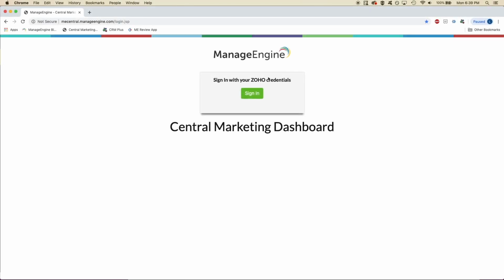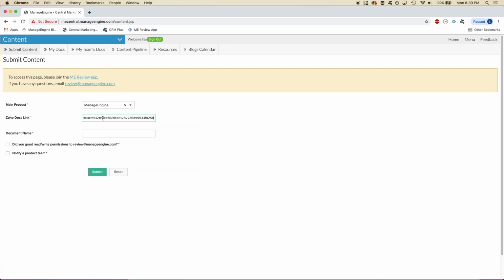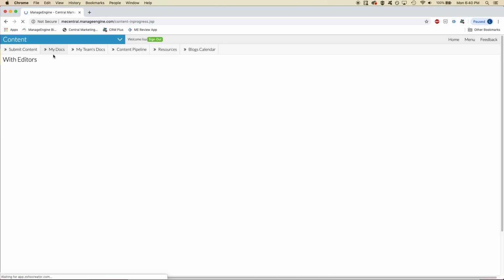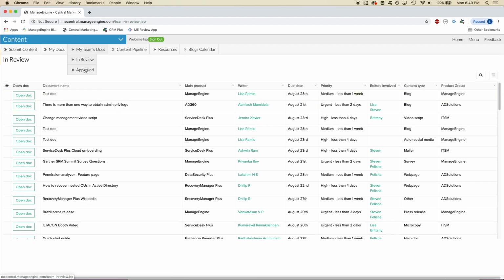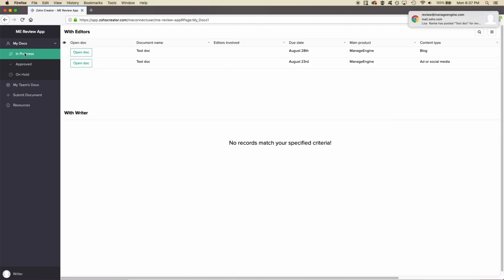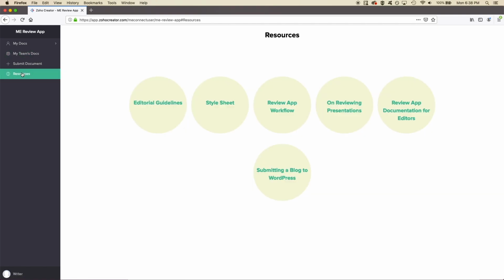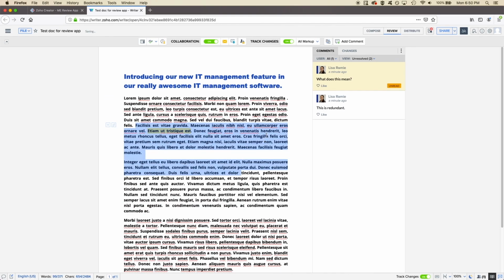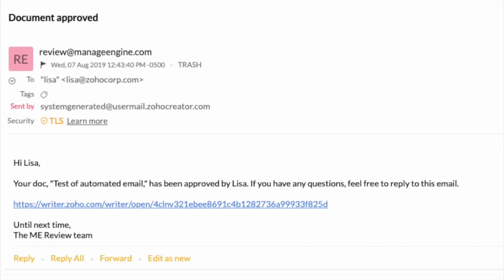Overview of the ME Review App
Welcome to the ME Review App! This video will teach you how to submit content for review.